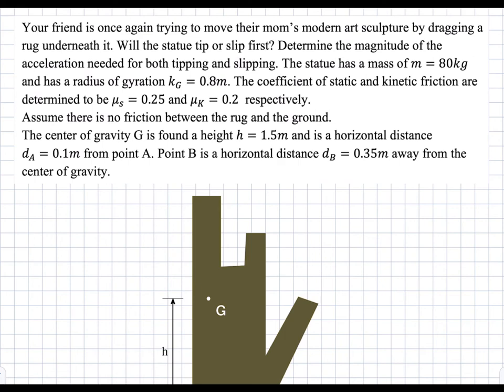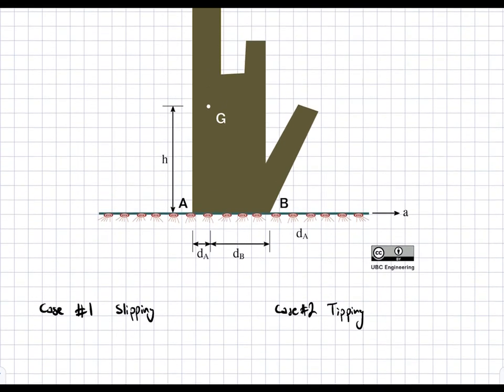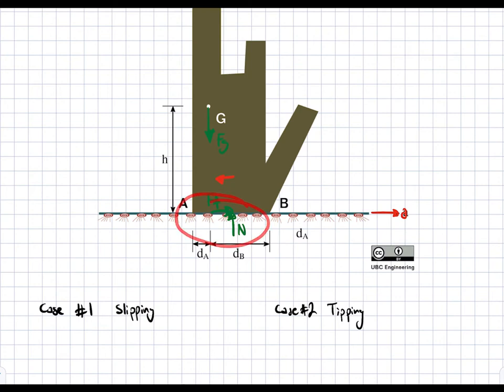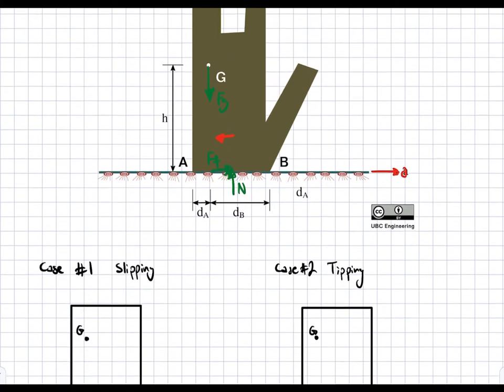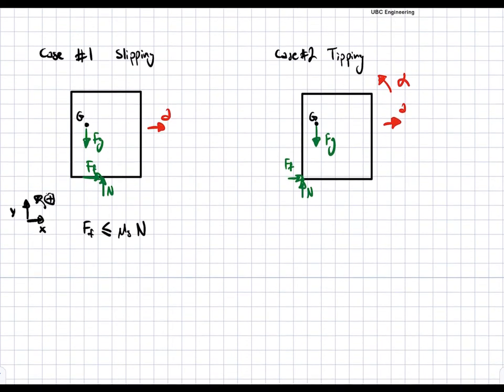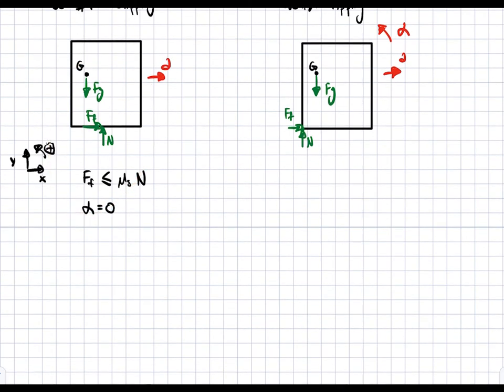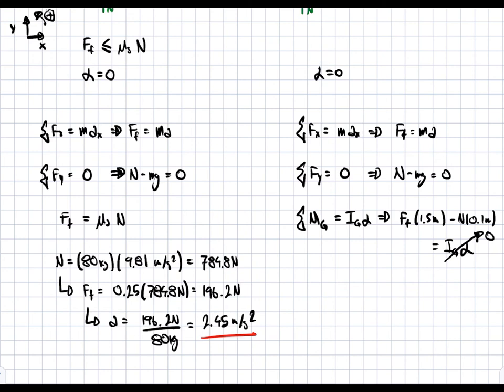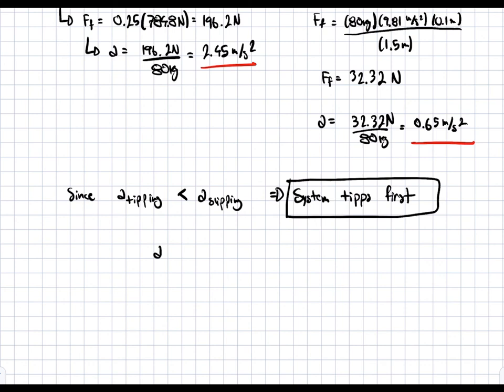20 R KIN DK 28